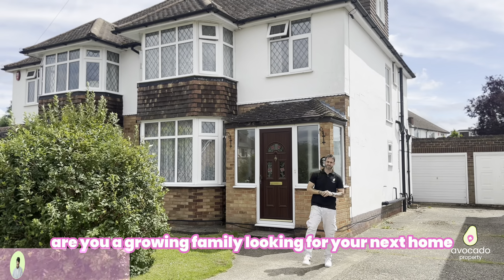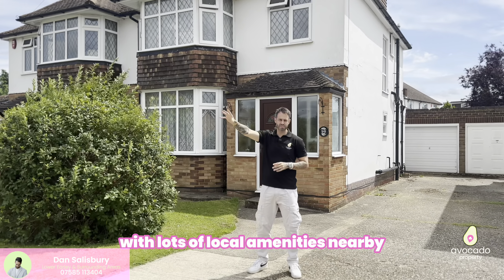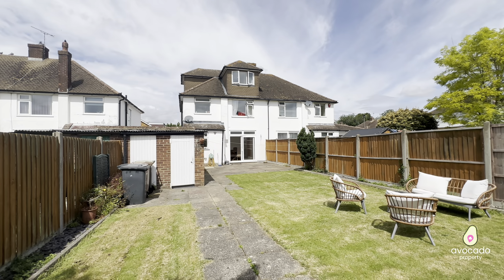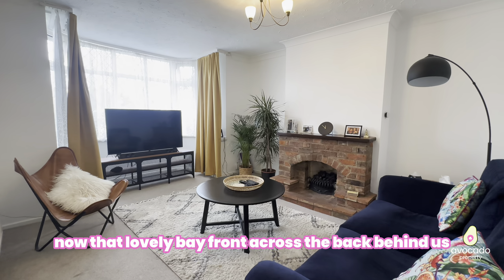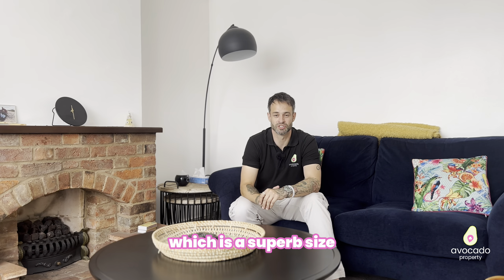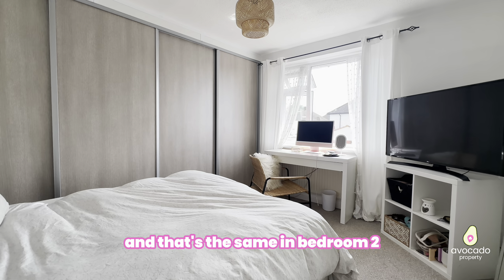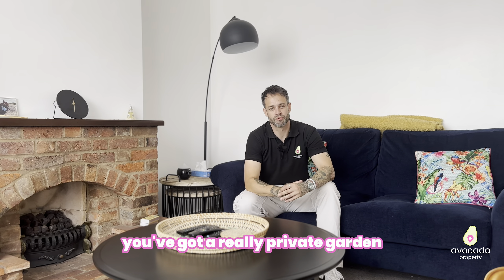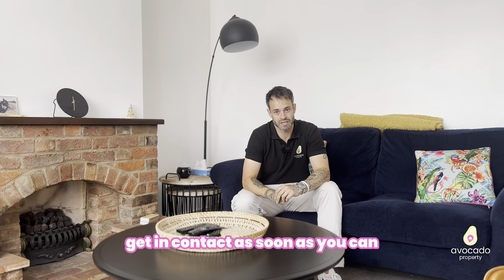Swift Green Road - Stopsley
Agents View...

Such a good looking home! Bags of curb appeal and character with the bay front, which means you have a beautiful lounge to the front and the main bedroom also benefits from the bay window. Three out of the four bedrooms are super double bedrooms, with two have extensive wardrobes fitted. You have a large family bathroom and downstairs has the all important cloakroom. Across the back of the home you have a operate dining room to the kitchen, this is set perfectly to be opened up, creating that kitchen/breakfast room with an island everybody loves, with access onto the garden. The garden I every private and has a southernly aspect, grabbing the sun as much as to can. to finish off you have a separate garage to the side and driveway parking.

Area View...

Given the sellers have been in this location for over 30 years, it speaks volumes! You have access via a short walk to Inspire Gym with a swimming pool. Luton airport is a 10 min drive away and the access to the M1 is superb, so for commuting to London its ideal. Local shops nearby are easily assessable and you have great schools, infant, junior and high school nearby. You don't need to travel to far to find yourself in the pretty town of Hitchen too.